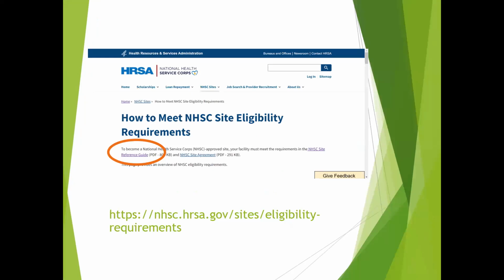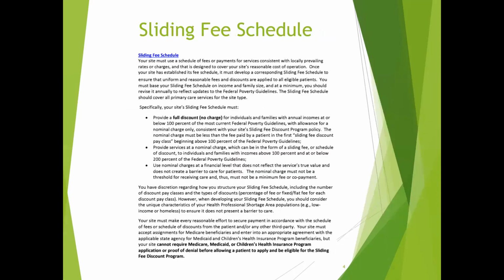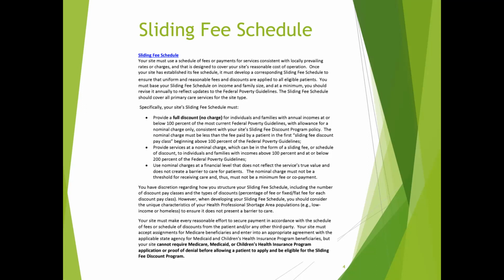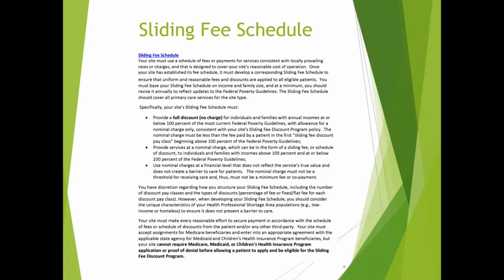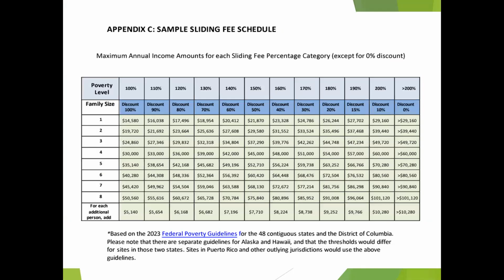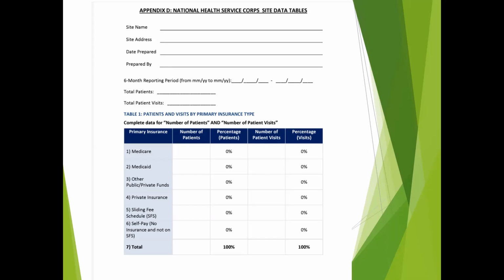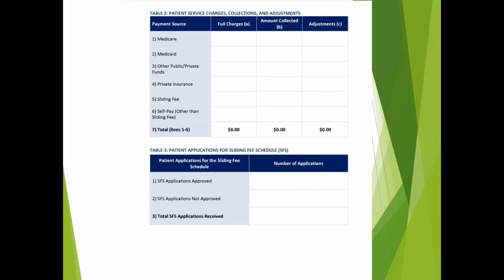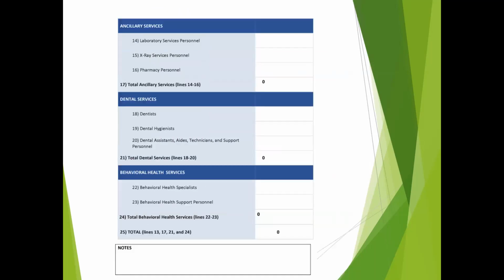NHSC Site - SFS Program and Site Titles